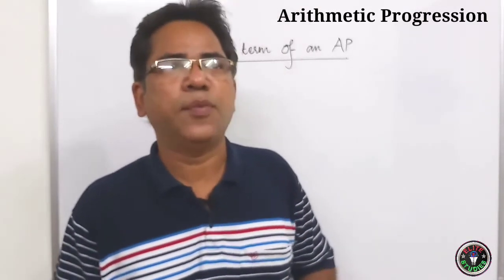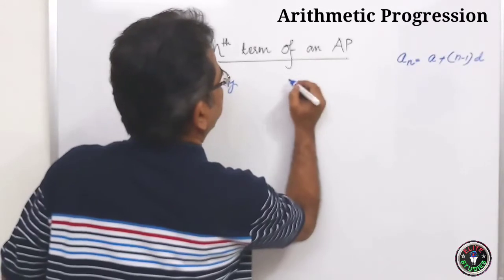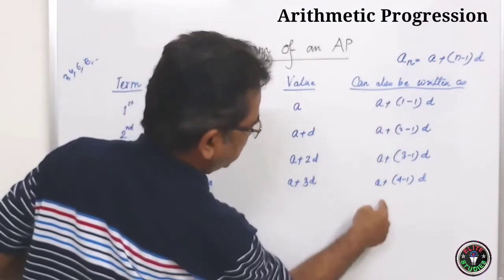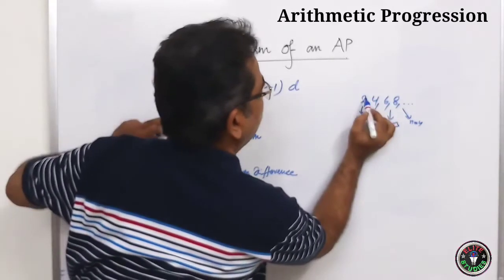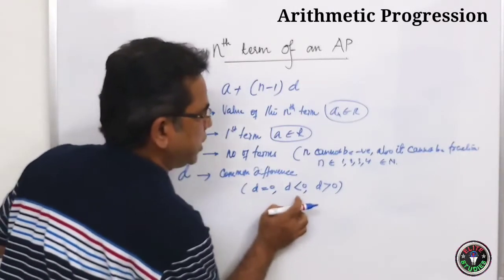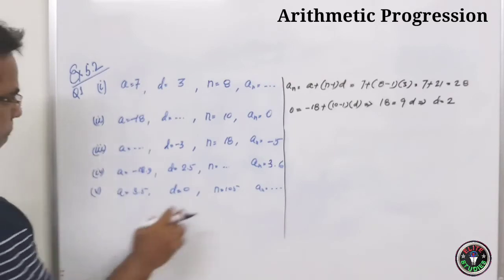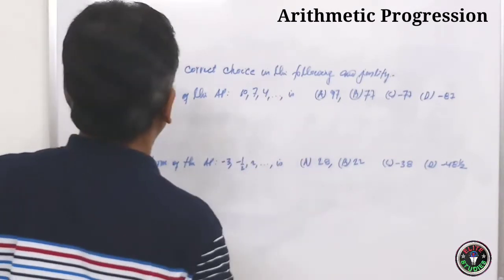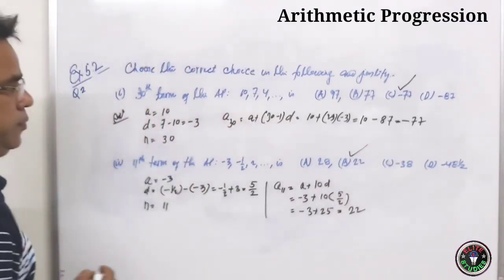Class-10 Maths Ex-5.2 Q1, Q2 (Arithmetic Progression) NCERT CBSE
1. In this video, I have taught Arithmetic Progression  of class 10 NCERT Maths. Following topics have been covered.
     (a) Derivation of nth term of an AP
     (b) Exercise 5.2 - Q1 and Q2 .
2. Both the questions have been taught in a detailed manner.
5. My Facebook page a/c is